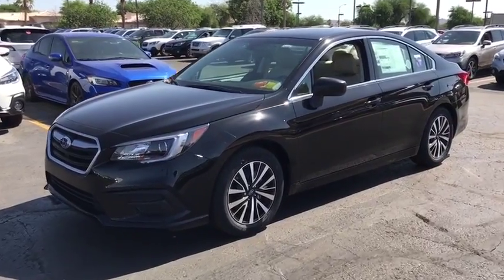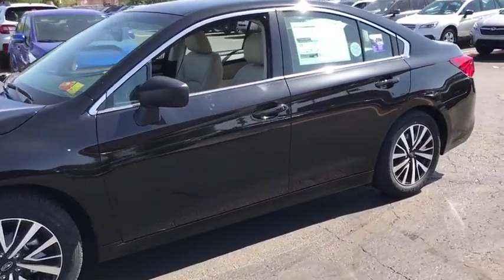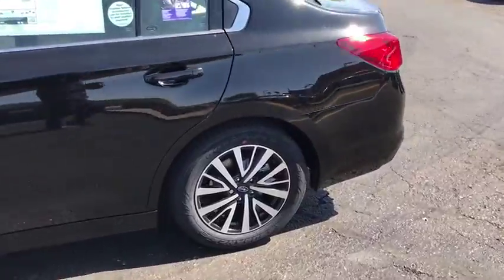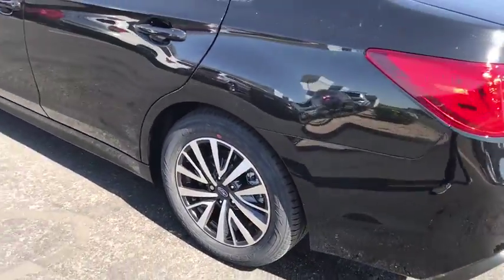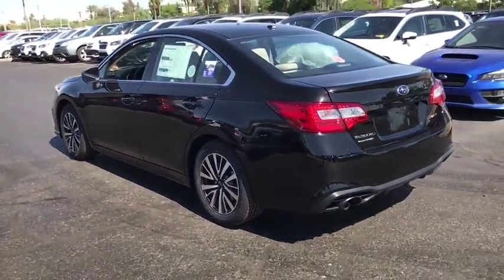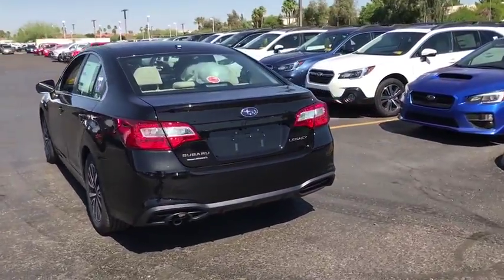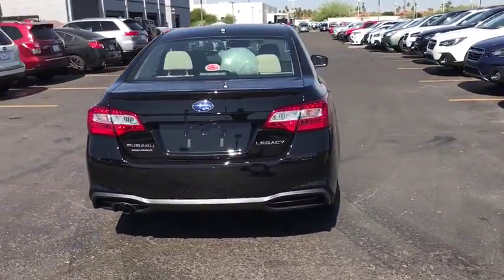2019 Subaru Legacy Phoenix, Peoria, Scottsdale, Avondale, Surprise, AZ S8443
Crystal Black Silica New 2019 Subaru Legacy available in Phoenix, Arizona at Peoria Subaru. Servicing the Peoria, Scottsdale, Avondale, Surprise, AZ area.

Peoria Subaru
8590 W Bell Rd

The 2019 Subaru Legacy is not just a sedan. The Legacy has the huge total interior volume, plus soft-touch, high quality materials for added comfort so your journey is always comfortable with more room for passengers and gear. Extensive noise-reduction measures including laminated glass and aerodynamic side mirrors make every drive more enjoyable and your playlist sound even better. A 10-way power adjustable driver's seat with 2-position memory function makes optimal comfort just a touch away. An available 256hp 6-cylinder engine enhances performance while maintaining impressive efficiency. The horizontal layout of the SUBARU BOXER engine allows for smooth delivery of power and a low center of gravity for improved response. Combines with a Lineartronic CVT, this car delivers up to a fuel-efficient 34mpg highway, while Symmetrical All-Wheel Drive makes for exceptional stability, impressive efficiency, and a quick response to conditions. A double-wishbone rear suspension helps give the Legacy excellent road feel and a quiet ride. Vehicle Dynamics Control with Active Torque Vectoring helps provide sharper, more confident handling. It automatically senses steering and braking inputs to help keep the vehicle on the driver's intended path. The Legacy offers a range of convenient features, including premium audio system, keyless access with push-button start, USB ports, STARLINK app access, Apple CarPlay and Android Auto compatibility, Pandora integration, and more Youll also find a comprehensive suite of safety features such as high beam assist, driver assist technology, pre-collision braking, lane keep assist, blind spot detection and more.